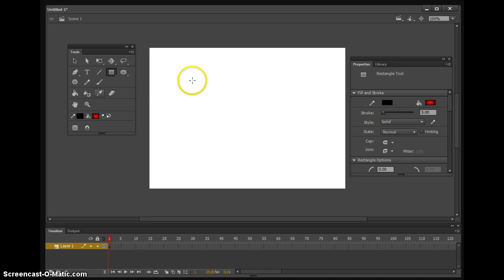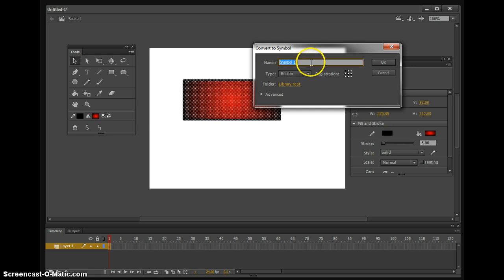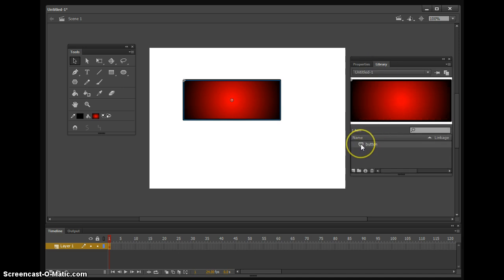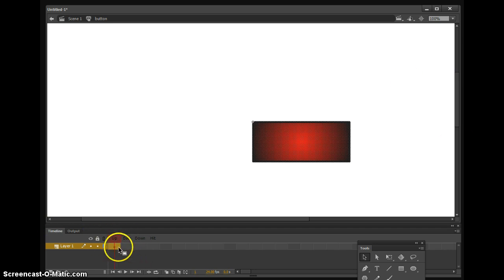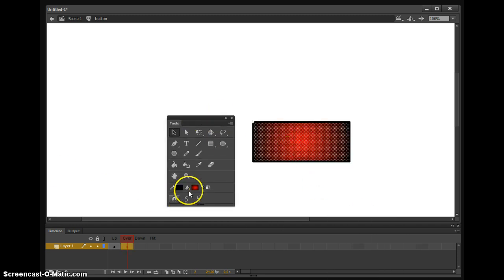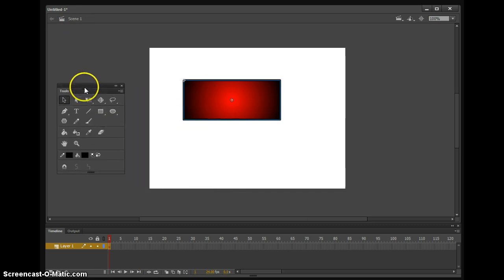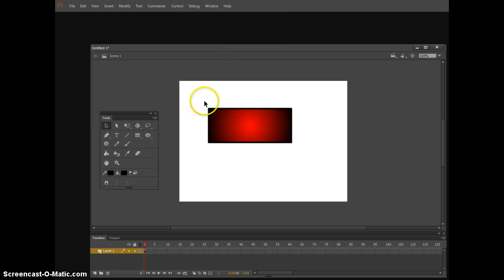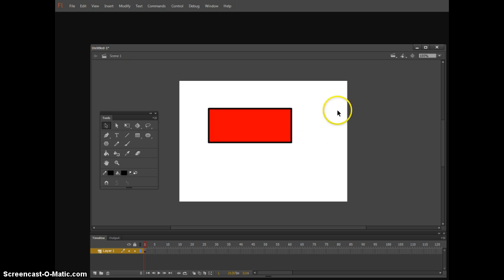Creating Simple buttons in Flash CC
How to create buttons in Flash CC.